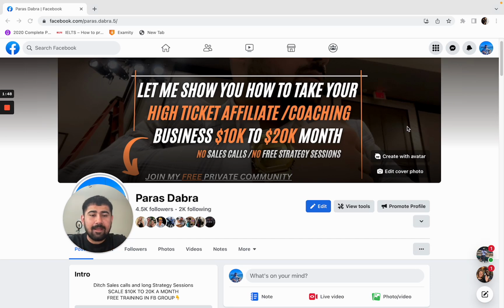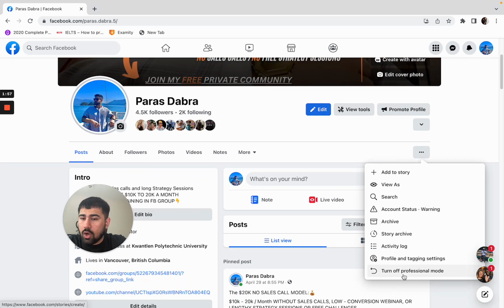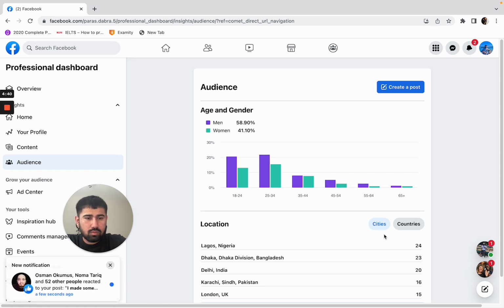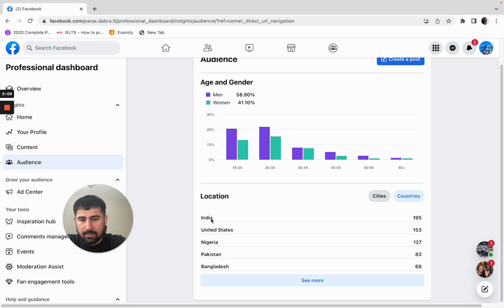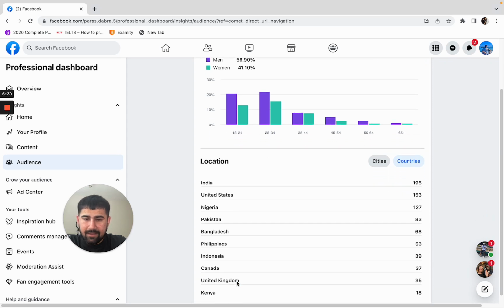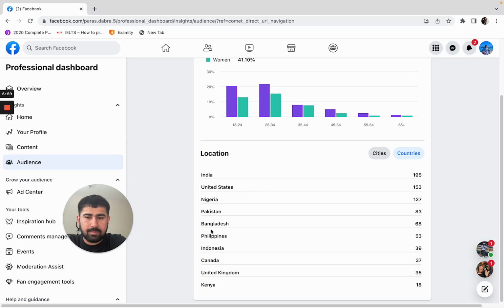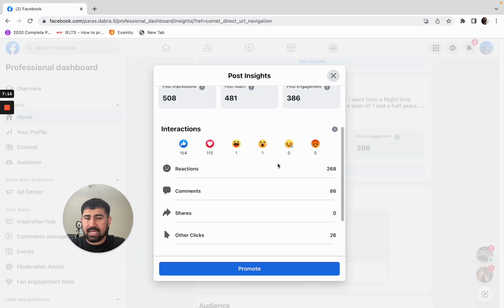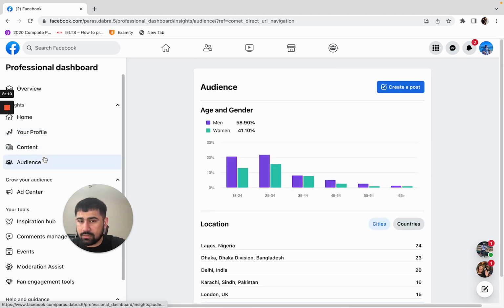Facebook Marketing: How to Grow An Audience On Facebook FAST In 2023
WITH PROFESSIONAL DASHBOARD : HIUGE POSSIBILITIES